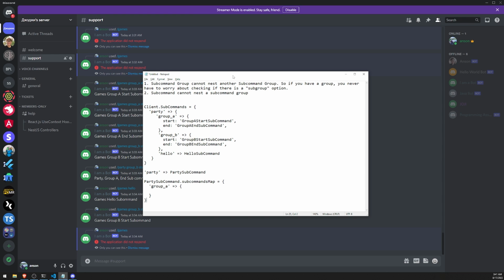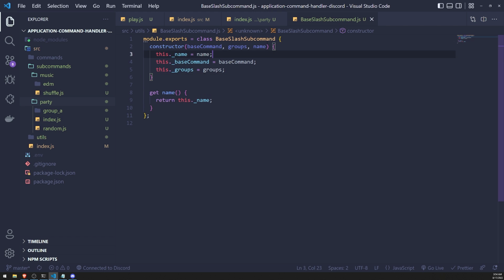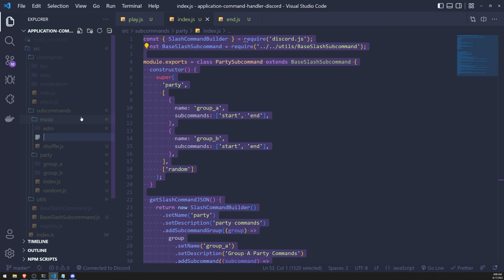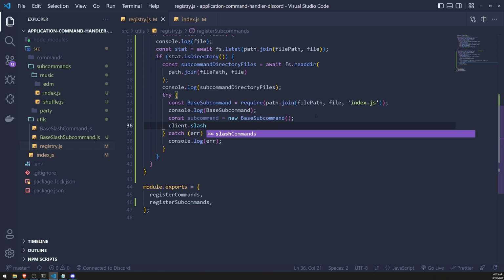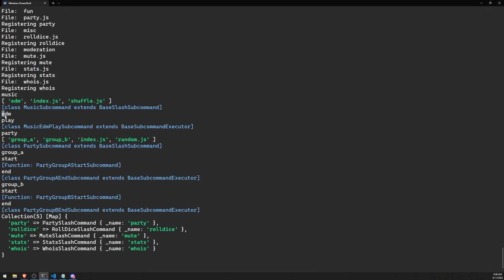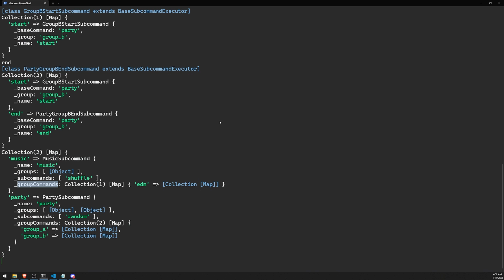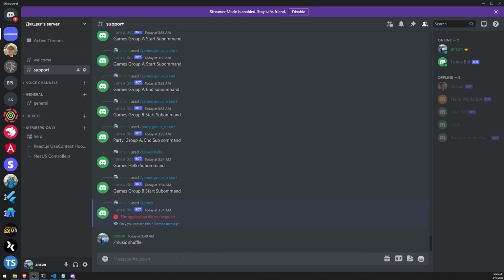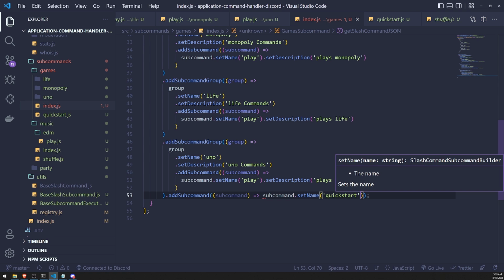Discord.js Subcommand Handler